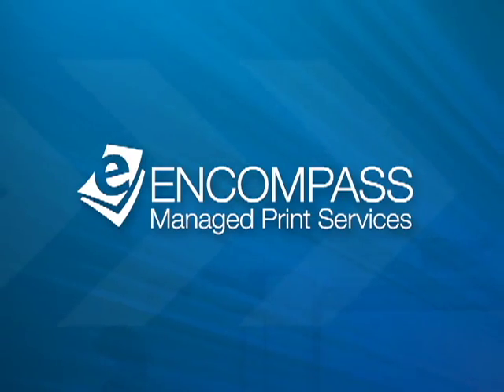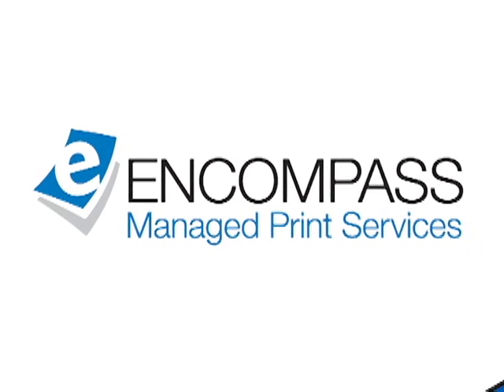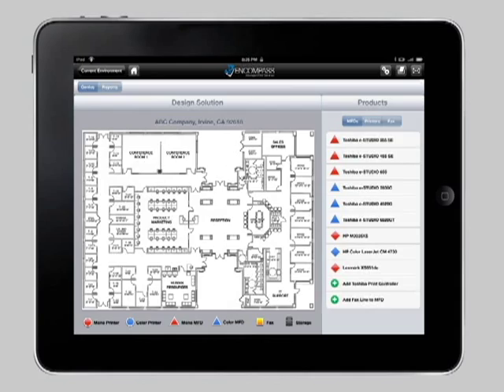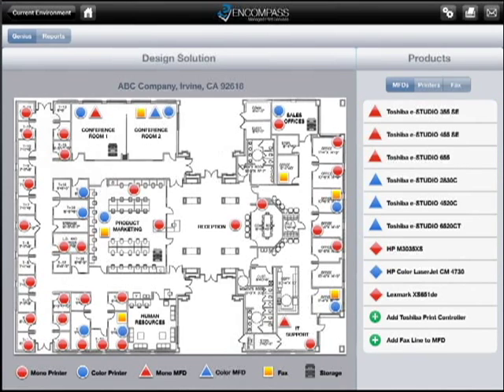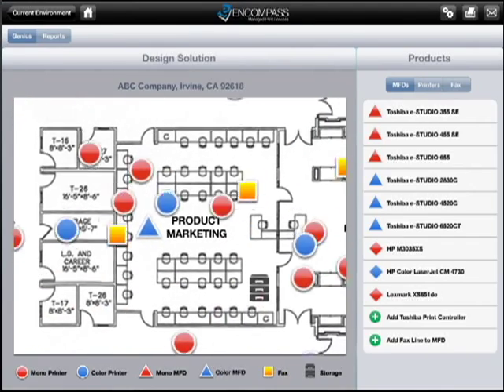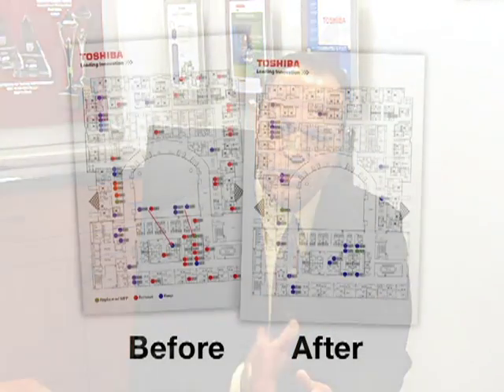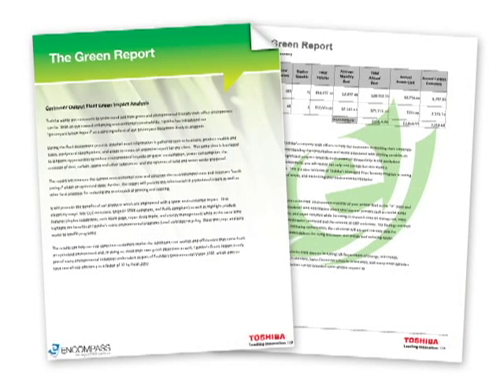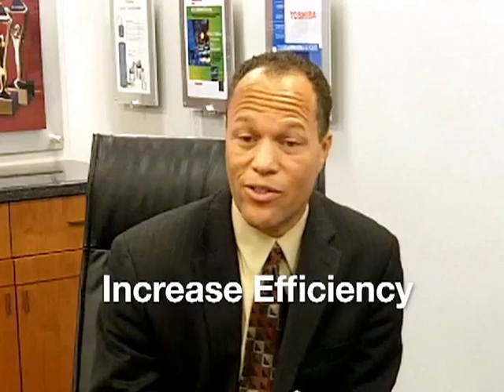Encompass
An overview of Toshiba's Encompass software for Managed Print Services.